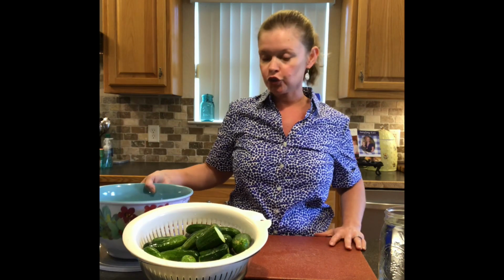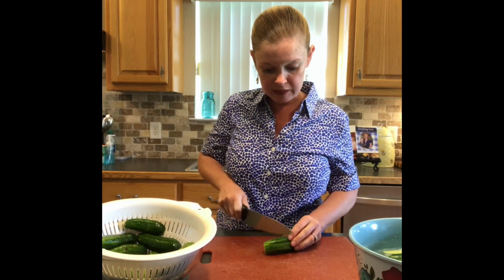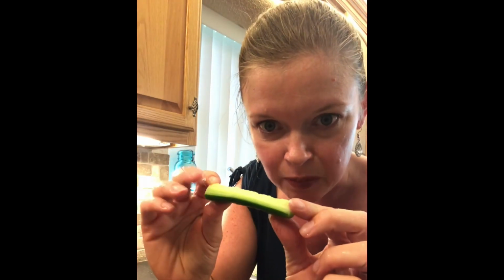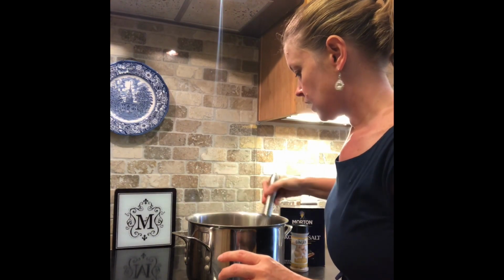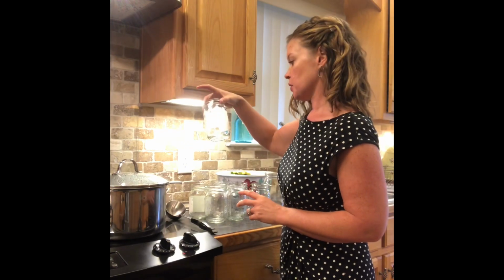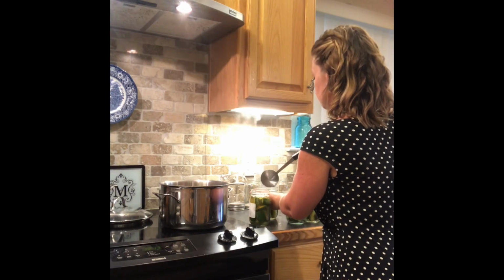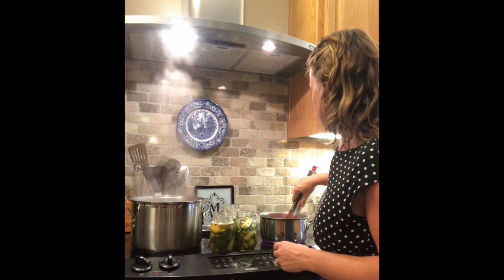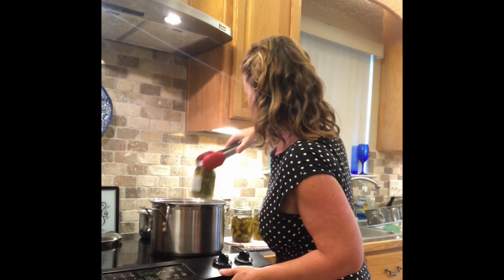Easy Low-Carb Crunchy Sweet Pickles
Best sweet pickle recipe ever without all the carbs! They are sweet, crunchy, tangy and just perfect right out of the jar!

Purchase pickling lime

Purchase Stevia